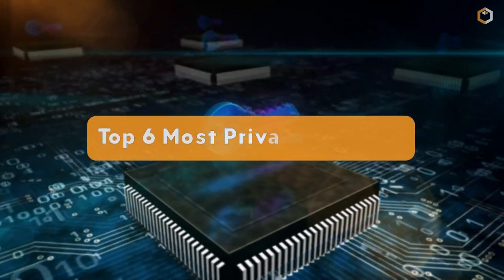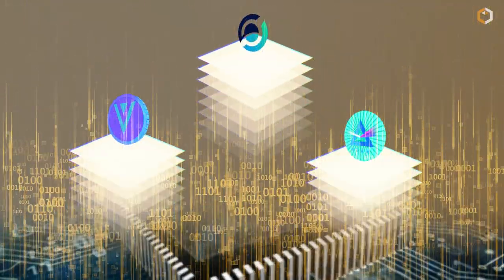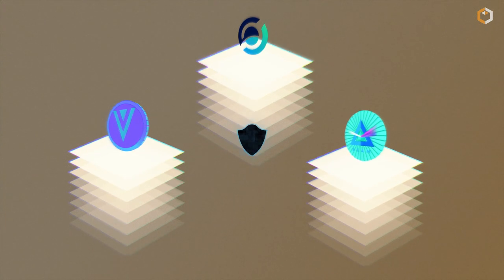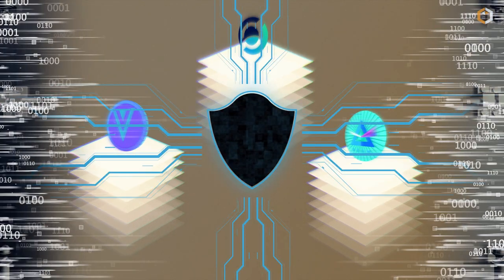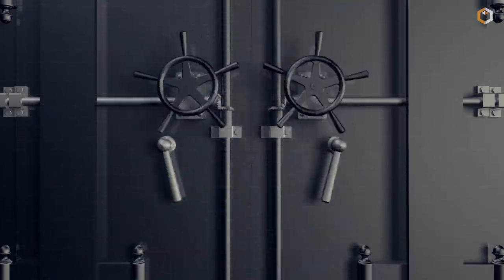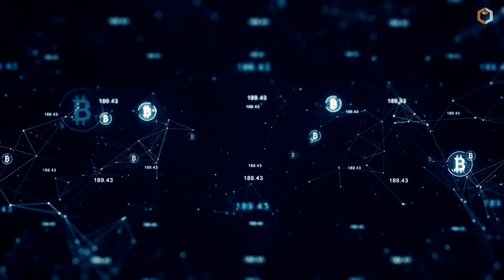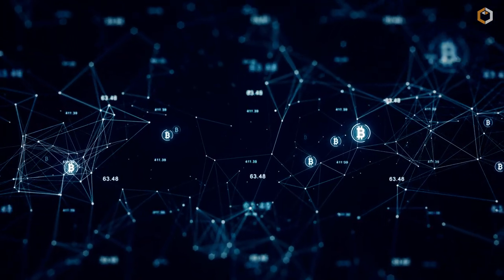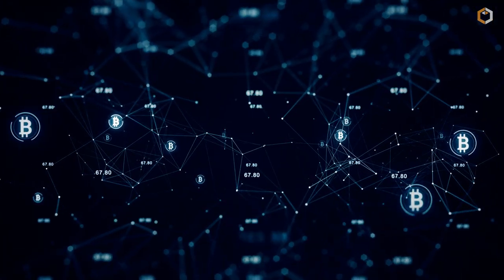Top 5 Privacy Coins Explained in 2 Minutes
🕵️Anonymous cryptocurrencies are digital or virtual currencies that are designed to provide a high level of privacy and anonymity to users. These cryptocurrencies typically use advanced technologies, such as zero-knowledge proofs and ring signatures, to hide the identities of users and their transactions. This makes it difficult for anyone, including governments and law enforcement agencies, to track and trace the movement of funds on the blockchain. Watch this video to discover 5 of the most anonymous cryptos.